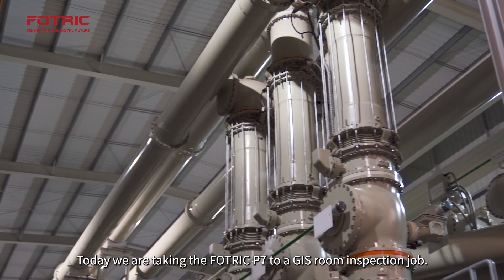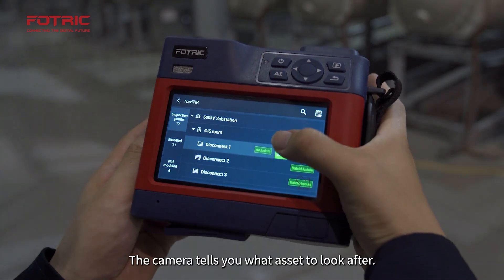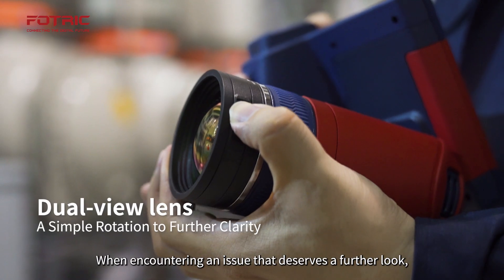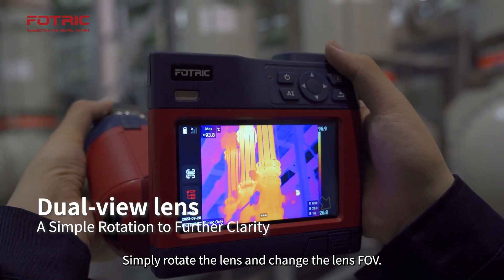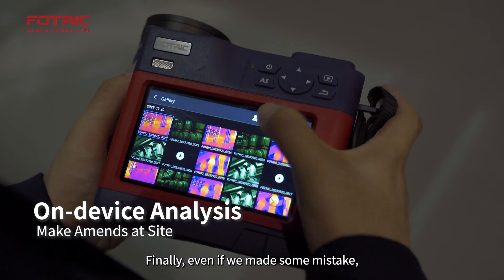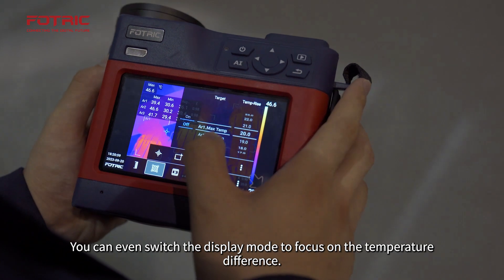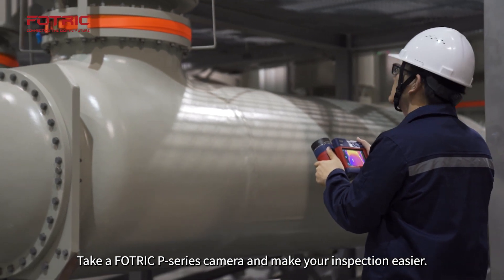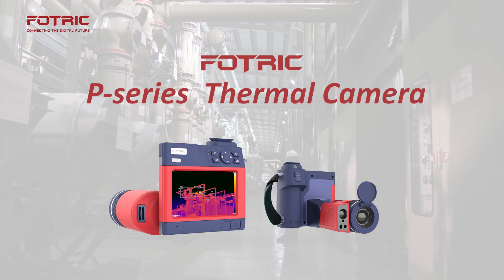Electric Inspection with FOTRIC P7 Premium Thermal Camera!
Join us today as we take the FOTRIC P7 Premium Thermal Camera on a GIS room inspection job. This high-tech camera simplifies the process by guiding you to the assets that need attention and even allows adjustments in real time. No need for reshoots - edit on the device and focus on temperature differences effortlessly.